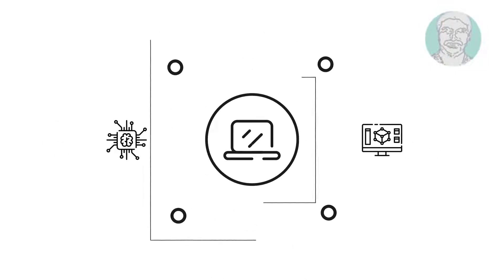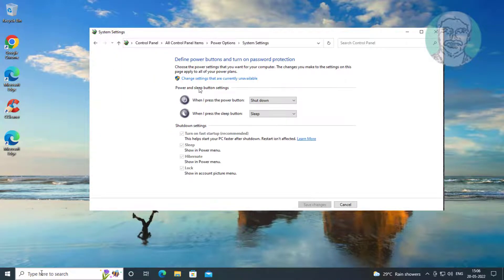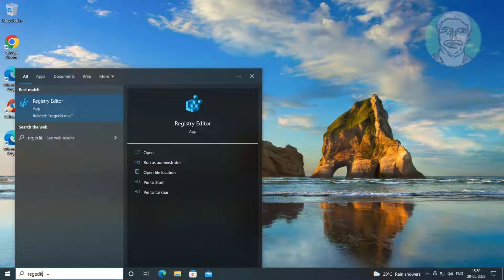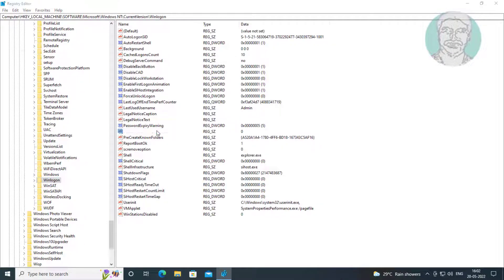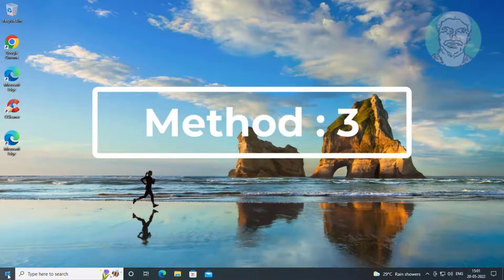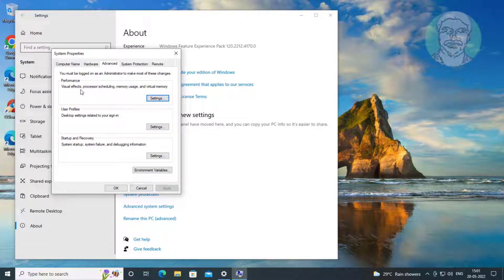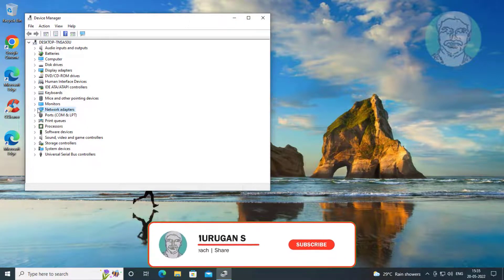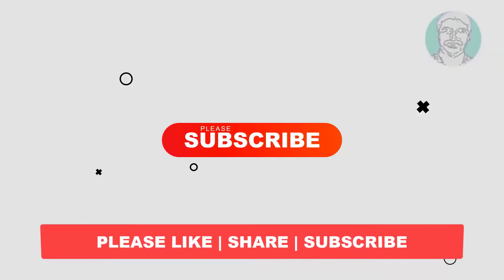Fix Windows 11/10 Computer Automatically Restart After Shutdown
This Tutorial Helps to Fix Windows 11/10 Computer Automatically Restart After Shutdown

00:00 Intro
00:10 Method 1 - Change Power Option
00:39 Method 2 - Registry Method
01:42 Method 3 - Change Advanced System Settings
02:24 Method 4 - Change Network Adapter Power Management
02:47 Closing